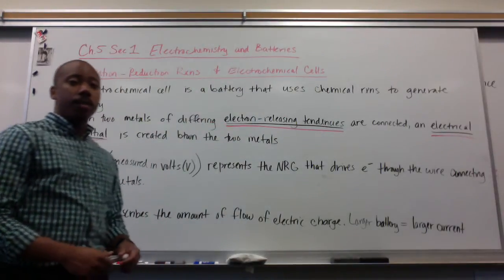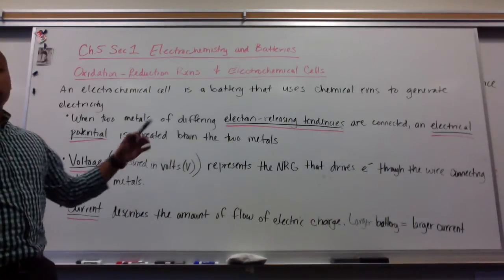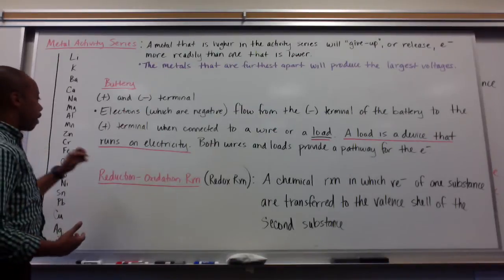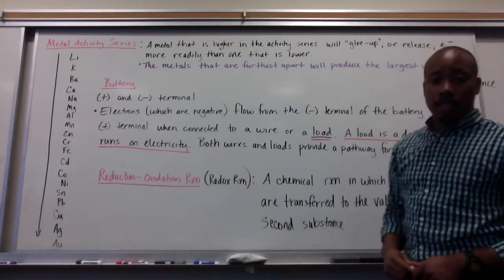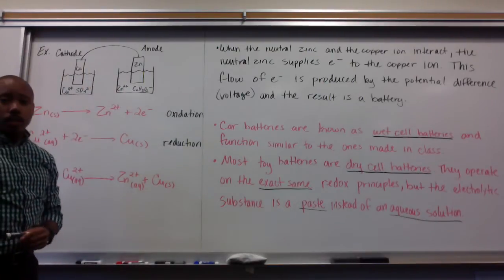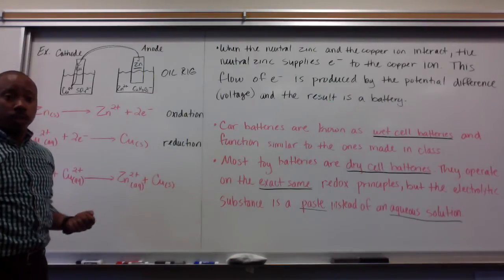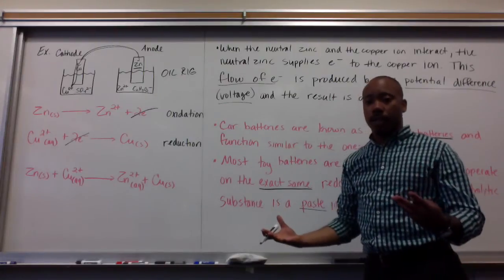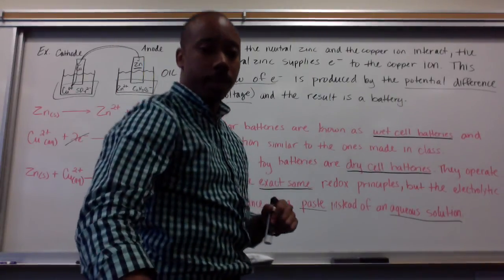#28.5 Electrochemistry and Batteries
Electrochemical Cells and Redox Reactions